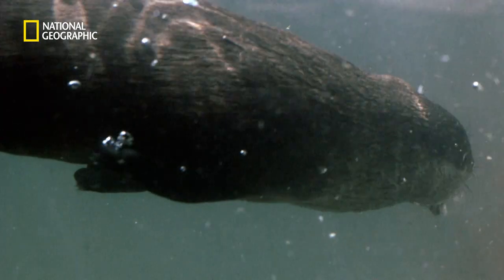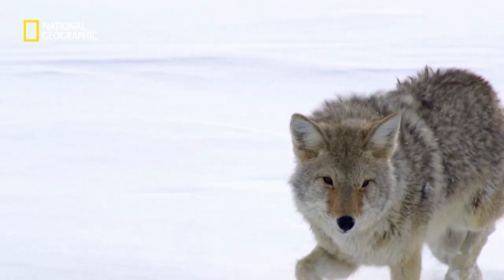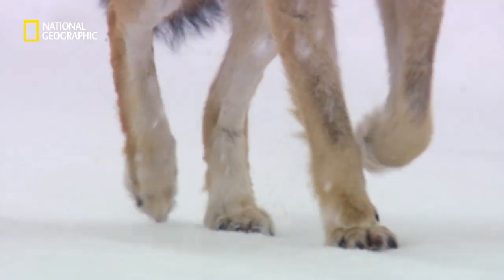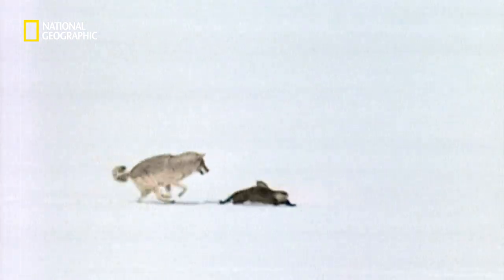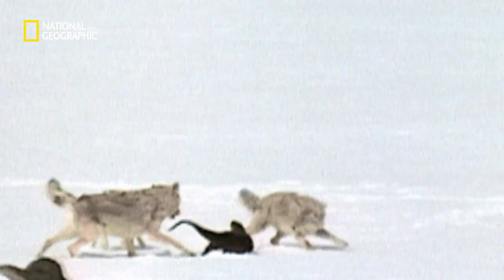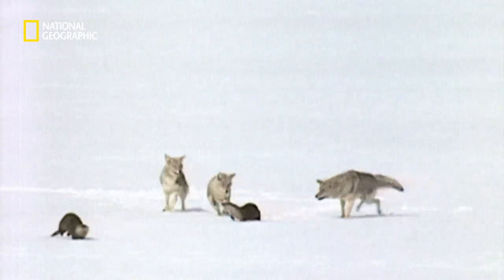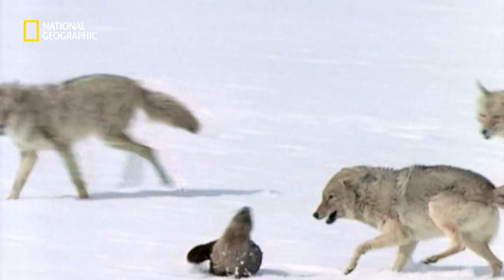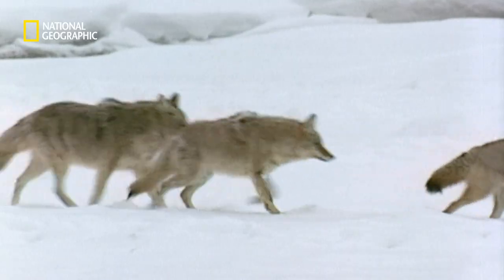Can River Otter Fight Back Against Coyote?｜National Geographic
River Otters' main habitat is river, however, when winter comes and a lake or river freezes, they need to hunt outside of the water. Their eyes suitable for underwater life are short-sighted on the land and it is difficult to catch enemies such as coyotes. However, three coyotes follow after the mother otter and babies.

■ From 'Animal Fight Club'